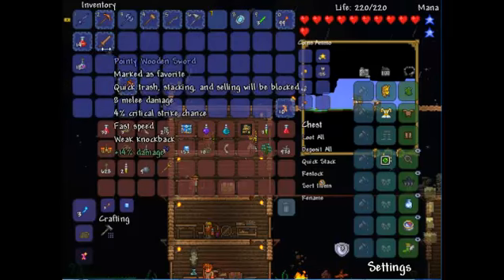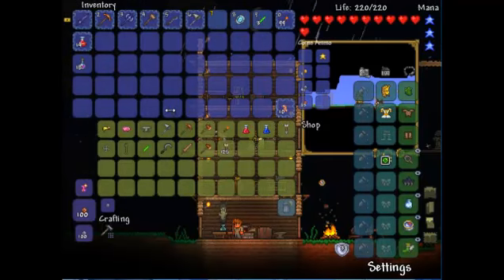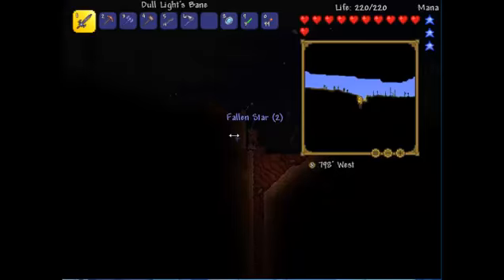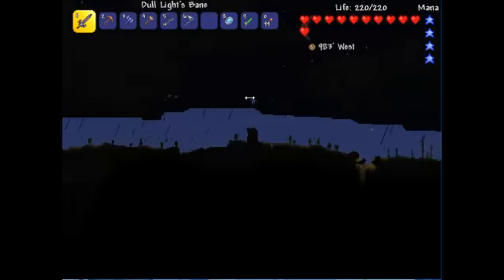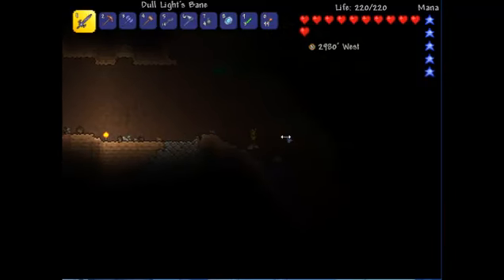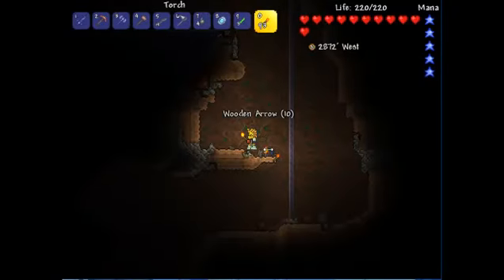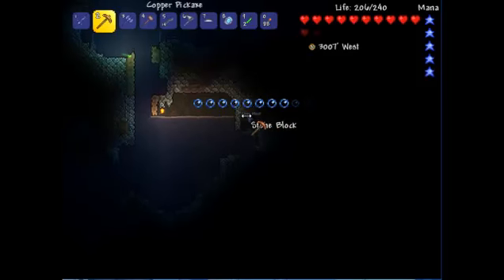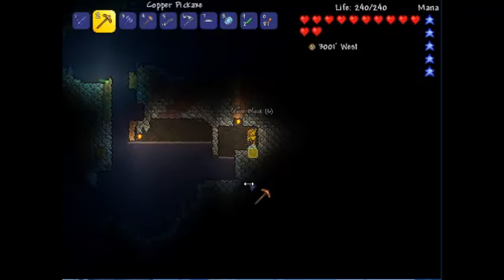Let's Play Terraria episode 5 Good Luck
I didn't die this time.